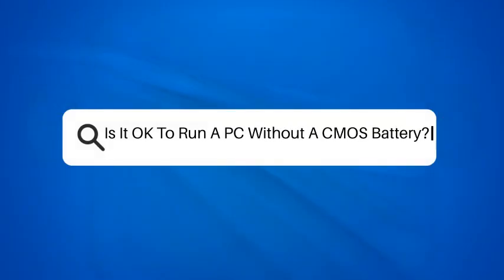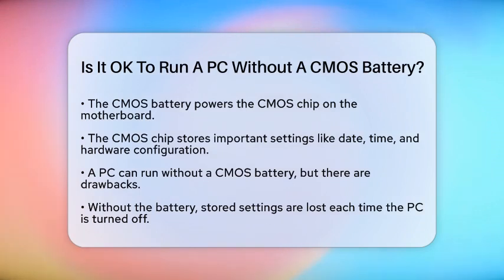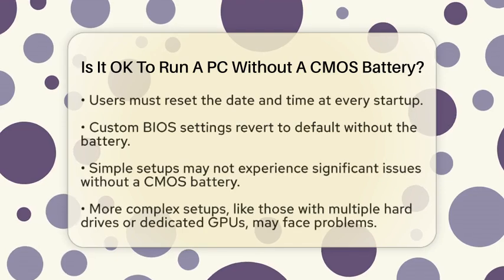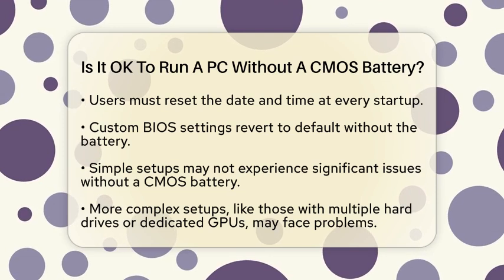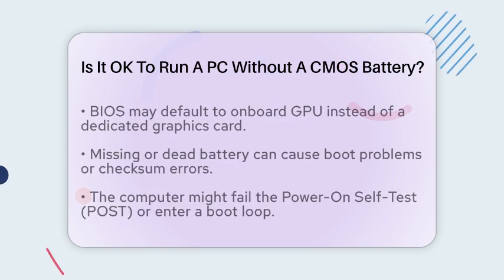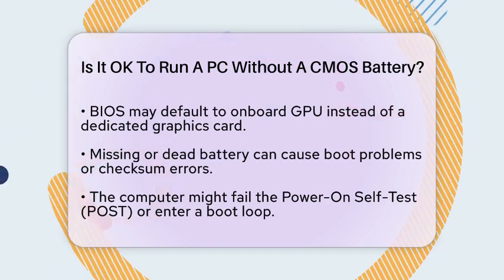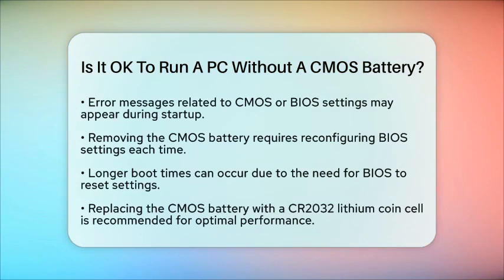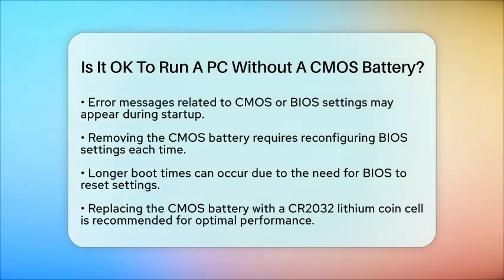Is It OK To Run A PC Without A CMOS Battery? - The Hardware Hub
Is It OK To Run A PC Without A CMOS Battery? Have you ever considered the role of the CMOS battery in your PC? In this informative video, we’ll break down the function of the CMOS battery and what happens when it’s missing or dead. We’ll clarify how this small battery impacts your computer’s performance and the settings it helps retain, such as date, time, and hardware configurations.

We’ll also discuss the potential challenges you may face if your PC operates without a CMOS battery. From boot issues to default BIOS settings, understanding these aspects can help you make informed decisions regarding your computer’s maintenance.

If you’re experiencing problems related to your CMOS battery, we’ll guide you on the best solution to ensure your PC runs smoothly. Whether you’re a tech enthusiast or just looking to troubleshoot a common issue, this video is designed to provide you with the essential knowledge you need.